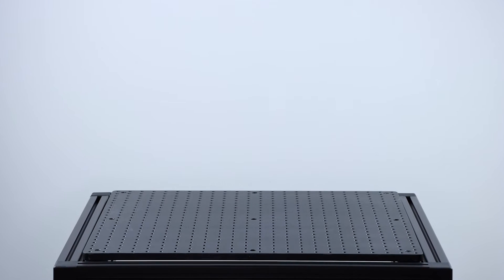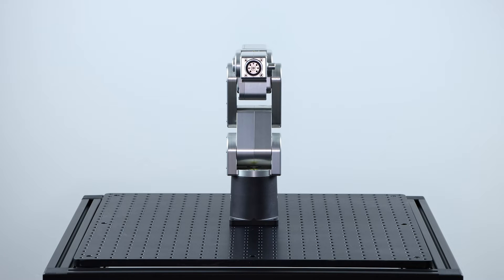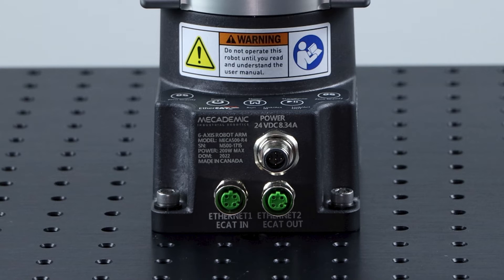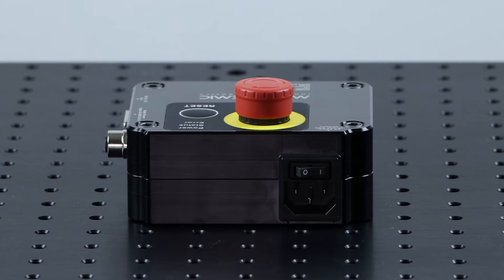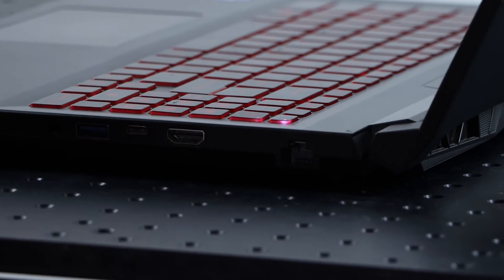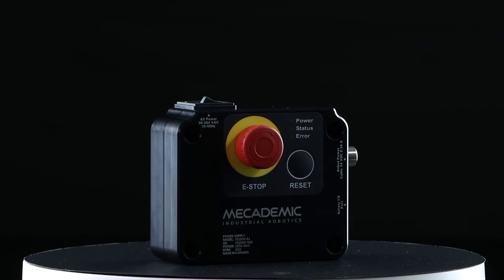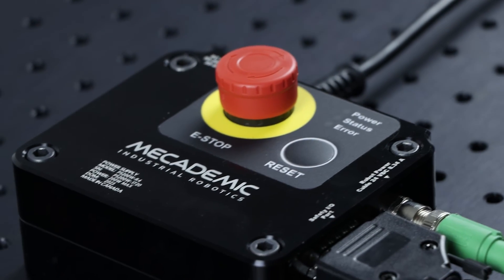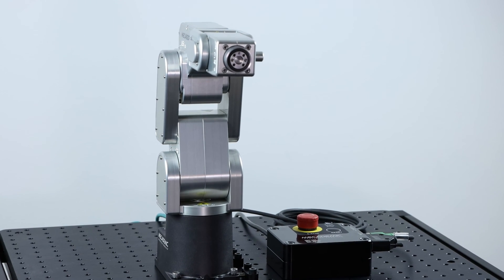Meca500 Installation video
In our second installment of the Meca500 training video series, we guide you through the comprehensive installation process for your Meca500 robotic arm.